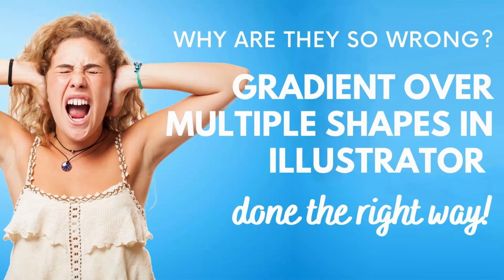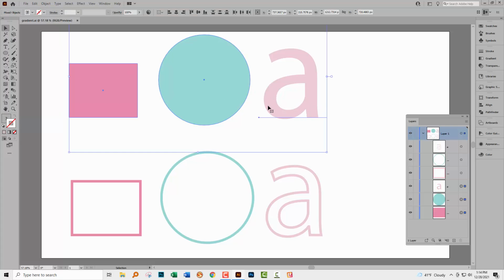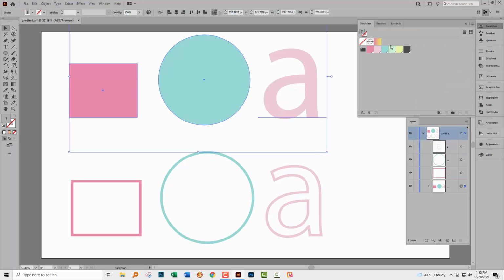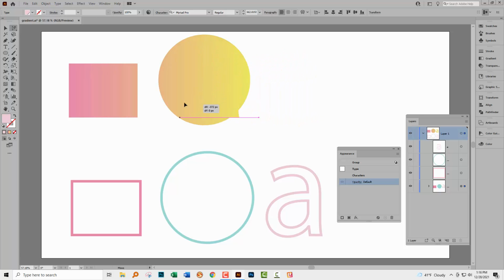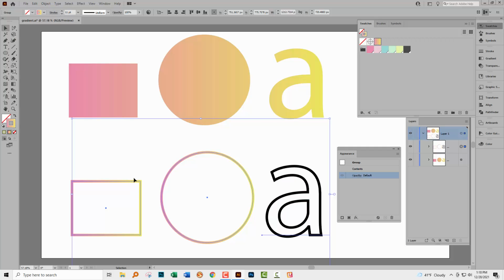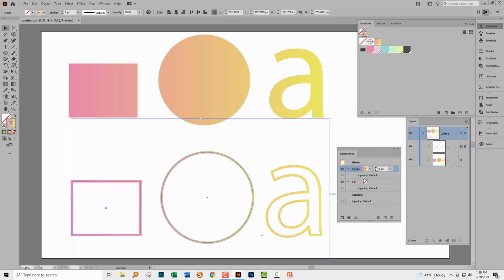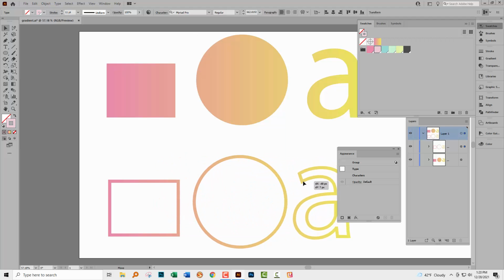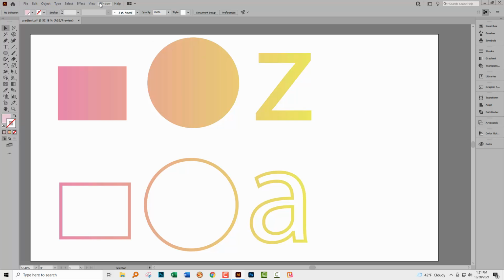Illustrator - Gradient Over Multiple Shapes - Why so many people do it wrong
When putting a gradient over multiple shapes in Illustrator lots of people just do it the wrong way. They think it can't be done by grouping the shapes but it can - they just don't know how to apply effects to the group itself rather than the objects in the group. This video shows how to do it the smart way - not only do you learn to add a gradient to multiple shapes in Illustrator without losing the edibility of text objects but you will also learn some key features of the Appearance panel which will help you every day in your Illustrator workflow.